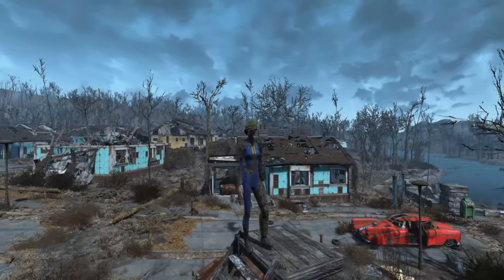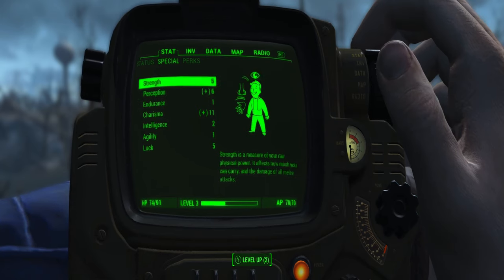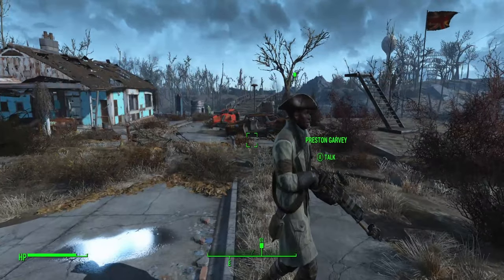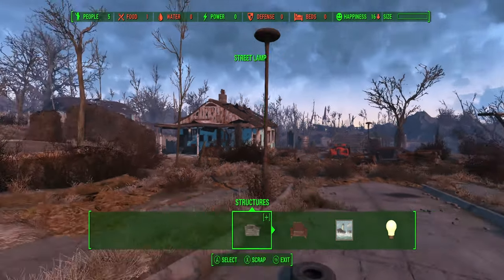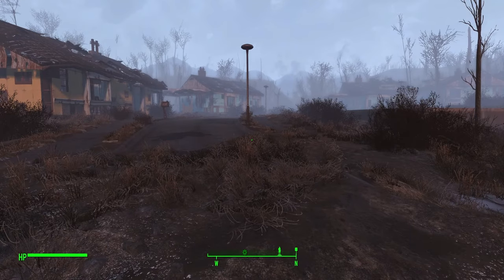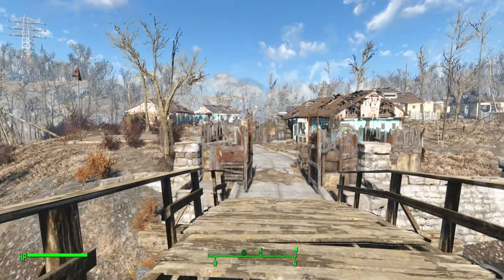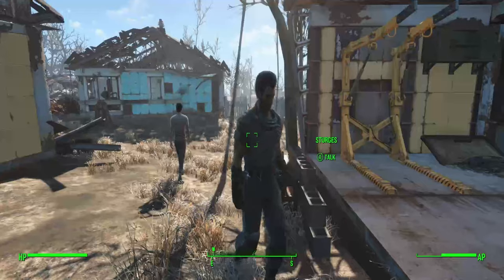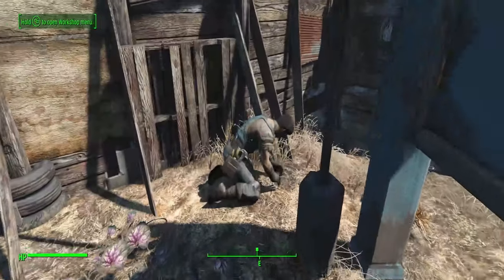Fallout 4: Rebuild The Colonies - Part 2: Until We Have Built Jerusalem...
Greetings and Salutations to you all my good chums, and welcome back to falloutfriday & fallout4 Rebuild The Colonies

In this episode, we start to rebuild our little world and begin our colonisation at Sanctuary.

And I let you in on the details and rules of this run.

This has been a Rich T Entertainment production.

Mod List

1.1 - Alternate Settlements - Stuyk

Armor and Weapon Keywords Community Resource v8.6.0 - Gambit77, Thirdstorm, and Valdacil

Armorsmith Extended v4.6 - Gambit77

Assignable School Desks - V88Desks - jrfk2

Buildable Barricades and Guard Posts v1.6 - Sakura9

Colonial Uniforms - Minutemen replacer available - Lootable redcoat mannequins - Christian Harford

Craftable Animated Flagpoles 1.0 - DDProductions83

Craftable Animation Marker - opsedar

Dino's Decorations - clutter arrangements for your settlements - dinomore v1.1 - dinozaurz

Fallout 4 Script Extender (F4SE) - F4SE Team

GOT - Gatherers Out There (All-In-One) - ghozt24

Holotape Display ESL 1.3 - neeher

Militarized Minutemen - FOMOD Installation v1.1.2 - Bug Fixes - Corvalho

Mod Configuration Menu 1.39 - reg2k - Neanka - shadowslasher410

Orphans of the Commonwealth - PallidaCulus

Place Everywhere - Place (Fallout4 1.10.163 - latest release) - TheLich

Rename Anything 2.6.12 - registrator2000

Rename Anything Enhanced - msalaba

Scrap Everything - shadowslasher410 and VIitS

Settlement Keywords Expanded v1.60 - Sharlikran

Settlement Supplies Expanded - Main file - Troy Irving

SettlementMenuManagerMainFile - cadpnq

Settlements Expanded (NMM Installer) - BlueSin

Singing Settler - Akarnan

Snappable Clutter and Display - Lonnie667

SUP F4SE Plugin - TommInfinite